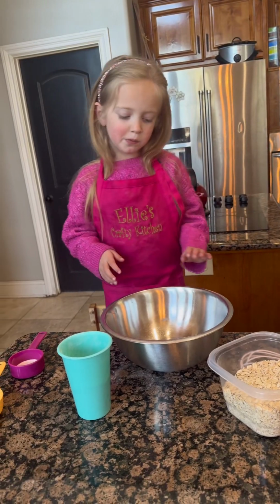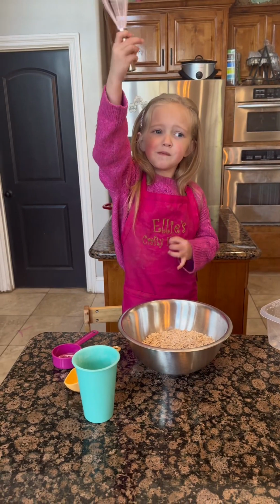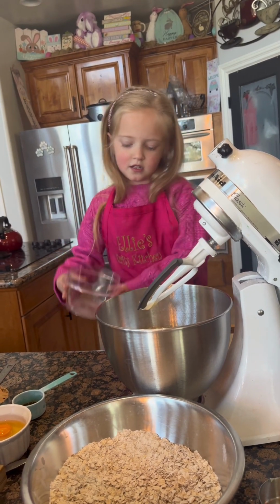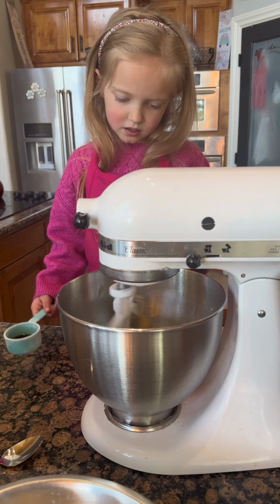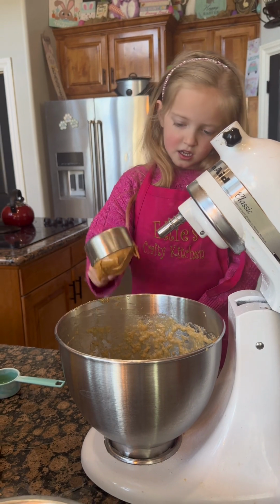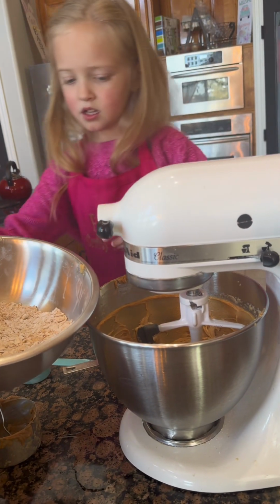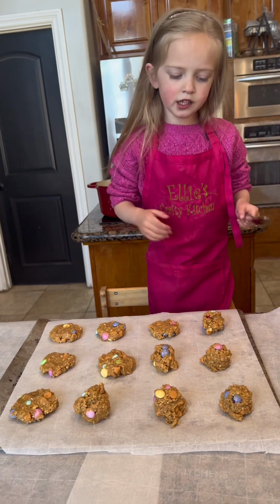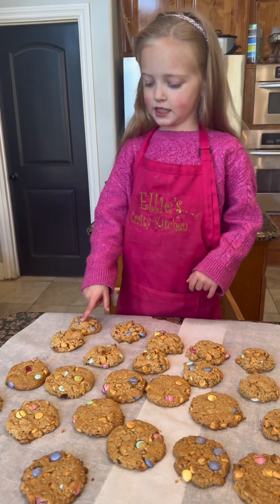Easter monster Cookies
* ½ cup butter softened
* ¾ cup brown sugar packed
* ½ cup granulated sugar
* 2 large eggs
* 1 & ½ tsp vanilla extract
* 1 ½ cups creamy peanut butter
* ½ cup all-purpose flour
* ½ tsp baking soda
* ½ tsp salt
* 2 ½ cups old-fashioned oats
* 1 cup butterscotch chips
* ½ cup M&M's plus extra for topping